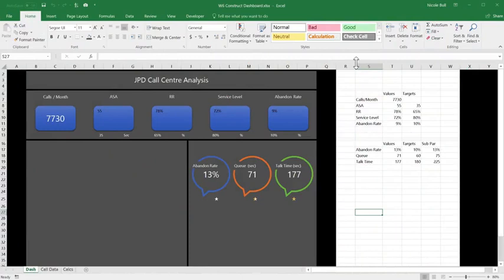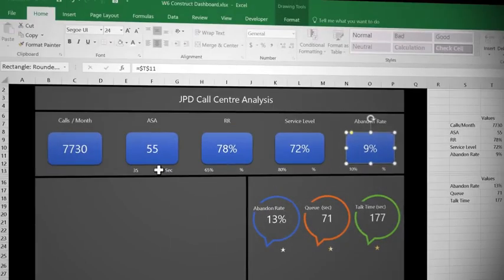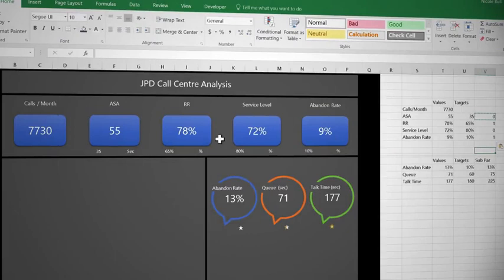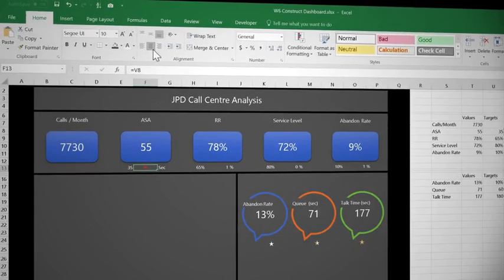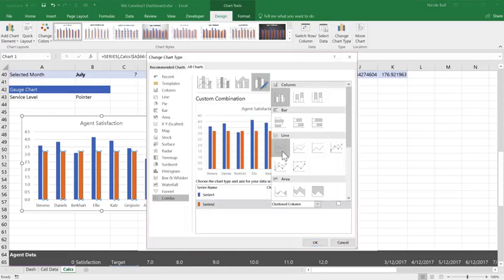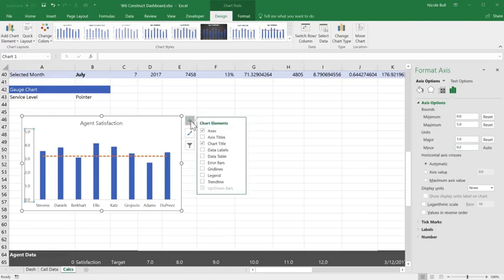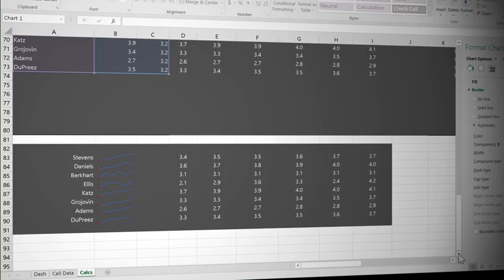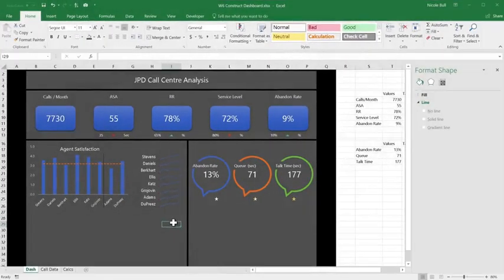Practice Video Construct Dashboard